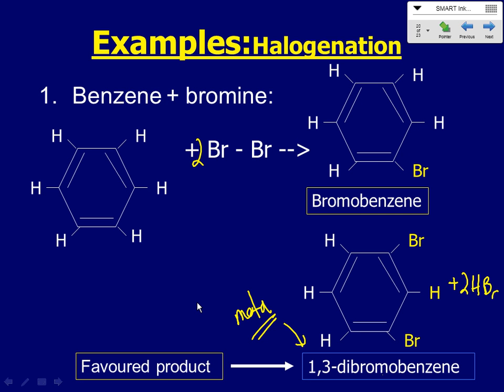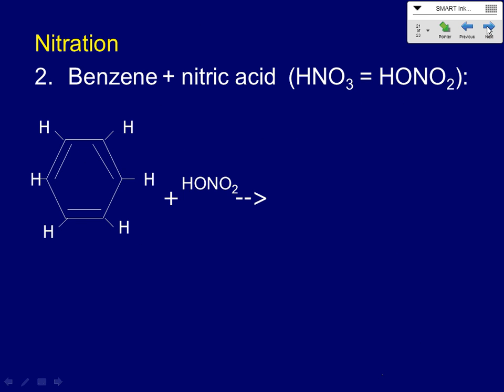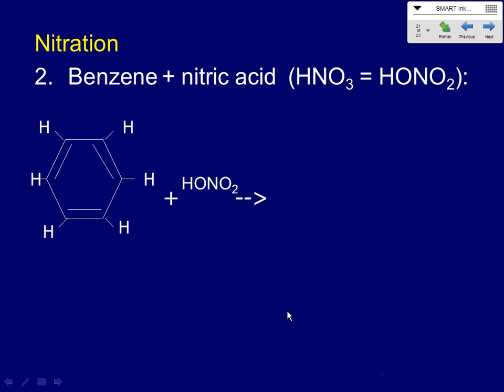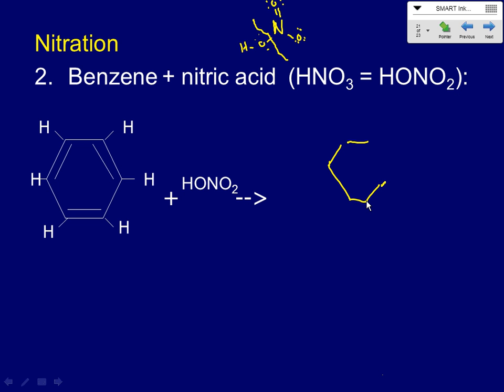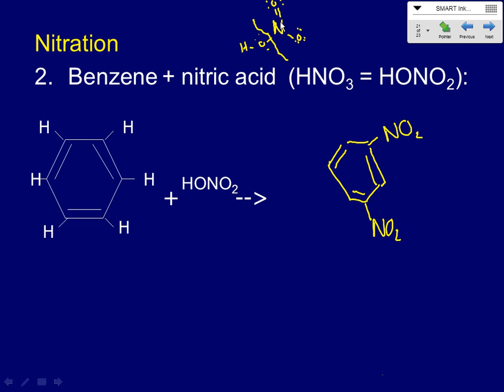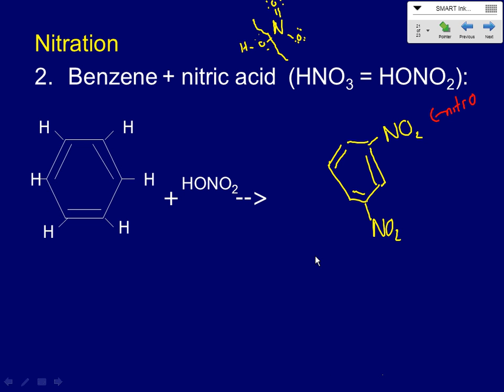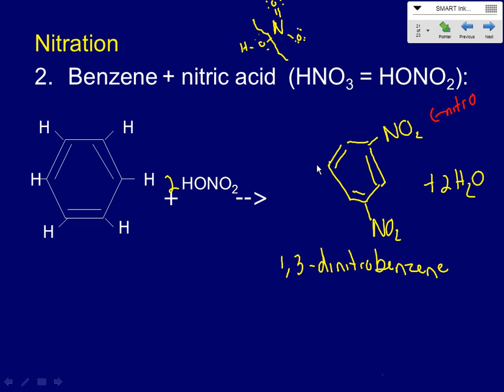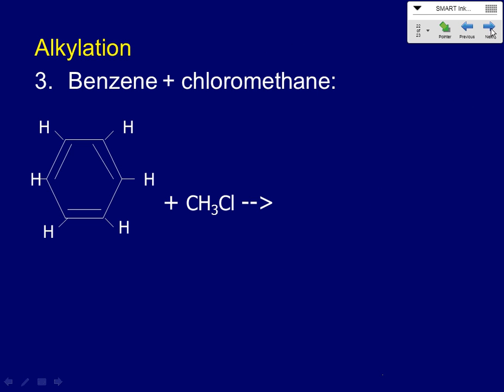SCH 4U U4 6. Reactions of Aromatics